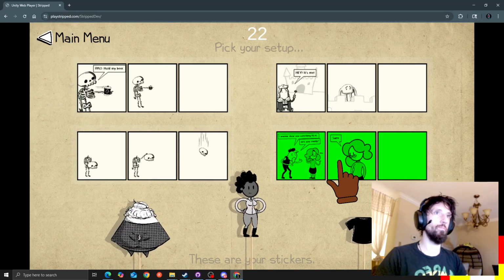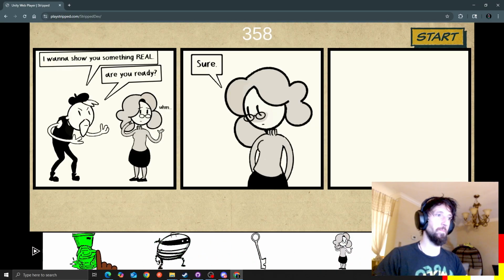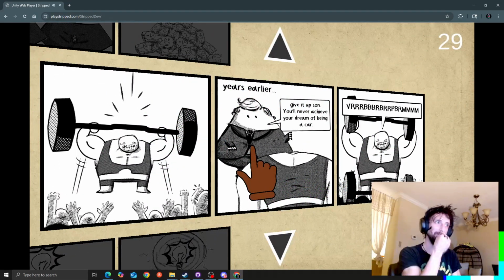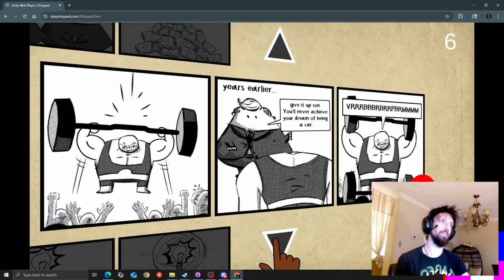Bojack, Charlie, The Mighty Monarch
12Oct2025:

Stripped meeting